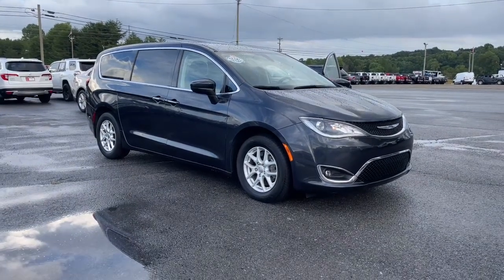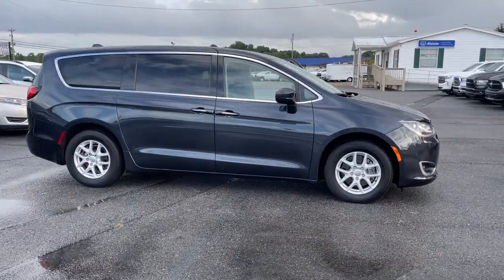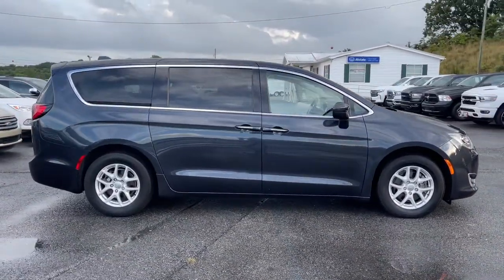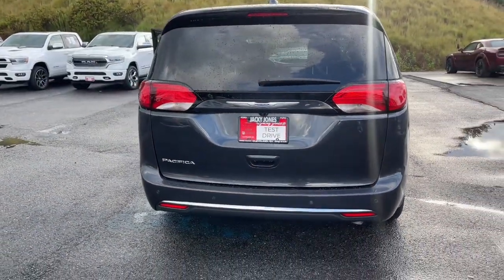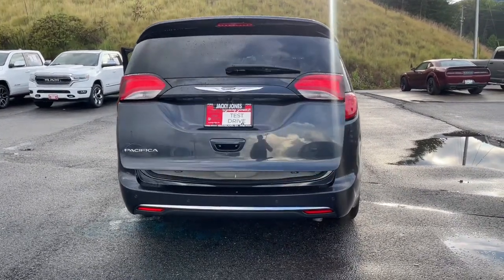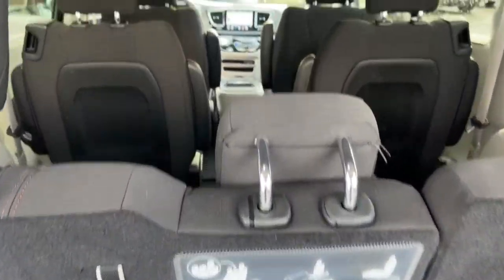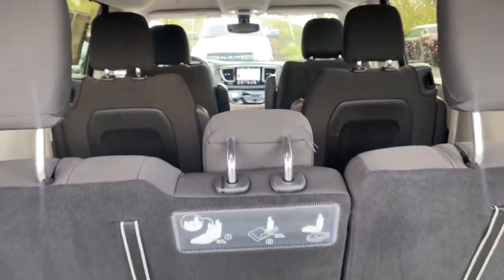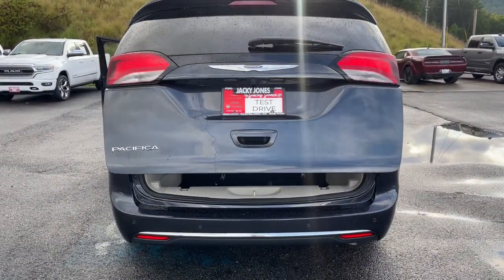2020 Chrysler Pacifica Cleveland, Cumming, Gainesville, Dahlonega, GA 1717P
Maximum Steel Metallic Clearcoat Used 2020 Chrysler Pacifica available in Cleveland, Georgia at Jacky Jones CDJR. Servicing the Cumming, Gainesville, and Dahlonega, GA area.

CARFAX One-Owner. Clean CARFAX. Certified. Maximum Steel Metallic Clearcoat 2020 Chrysler Pacifica Touring FWD 9-Speed 948TE Automatic 3.6L V6 24V VVT CARFAX ONE OWNER, CERTIFIED, CLEAN CARFAX, NAVIGATION, PASSED DEALER INSPECTION, POWER SEAT, BACK UP CAMERA, Pacifica Touring, 4D Passenger Van, 3.6L V6 24V VVT, Maximum Steel Metallic Clearcoat, GPS Navigation, Inflatable Spare Tire Kit, Navigation System, Portable Air Compressor w/o Sealant, Quick Order Package 27W.Jacky Jones Chrysler Dodge Jeep Ram of Cleveland truly has every one of your automotive needs covered. The only question left now is how we can best serve you. Or, stop by and see us in person at 2840 Highway 129 South Cleveland, Georgia today. Recent Arrival! 19/28 City/Highway MPGFCA US Certified Pre-Owned Details:* Vehicle History* Roadside Assistance* Limited Warranty: 3 Month/3,000 Mile (whichever comes first) after new car warranty expires or from certified purchase date* Warranty Deductible: $100* Powertrain Limited Warranty: 84 Month/100,000 Mile (whichever comes first) from original in-service date* Includes First Day Rental, Car Rental Allowance, and Trip Interruption Benefits. SiriusXM 3 month trial subscription* 125 Point Inspection* Transferable Warranty